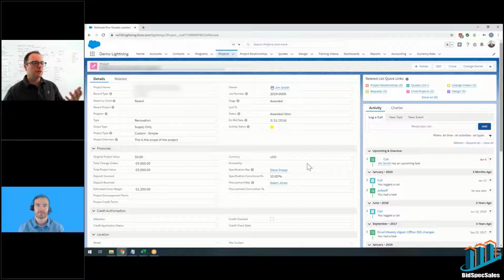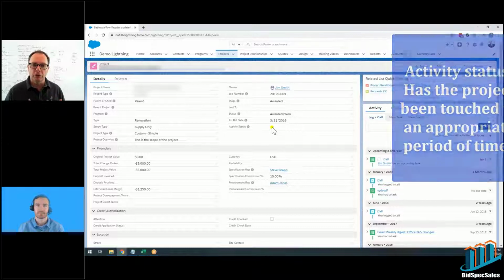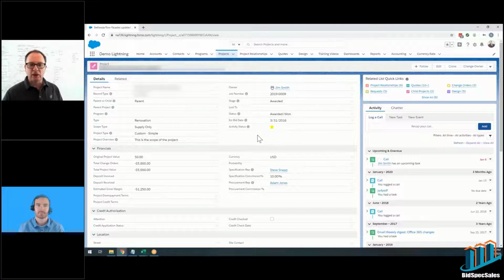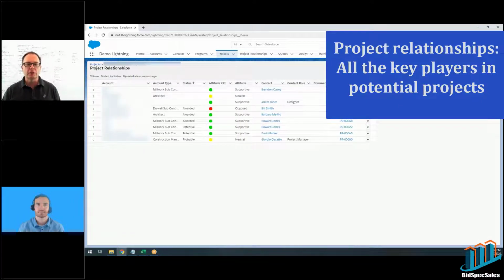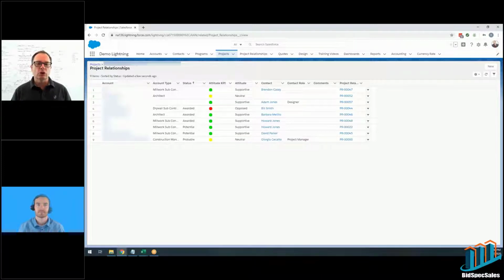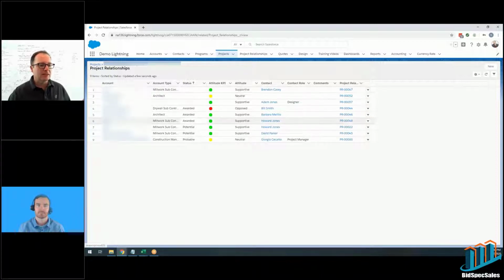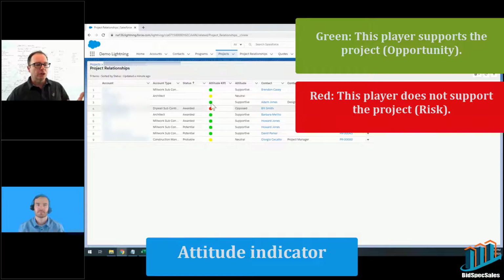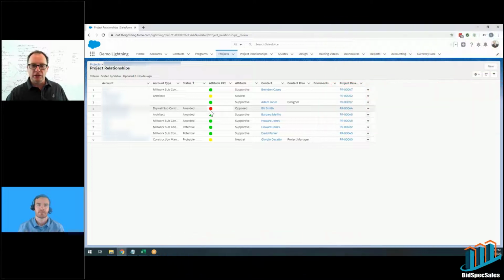Tracking Contractor Attitude in the Building Material Sales Process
An effective building materials sales and marketing process is often about reading the needs and attitudes of the key players in the building project. Determining and tracking contractor attitudes related to your product can help you determine where the best point of entry for sales pitches are. The attitude of a key player like a contractor to your product is not static and can change over the course of the project. Tracking these attitude can give you insight when to enter into relationships with contractors in future and current sales processes.